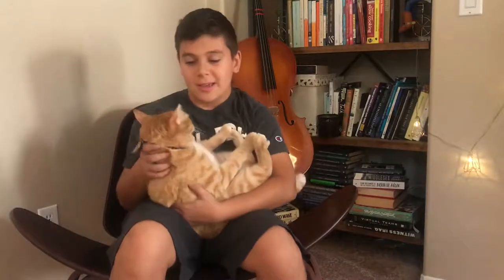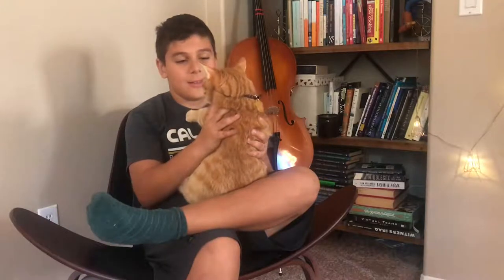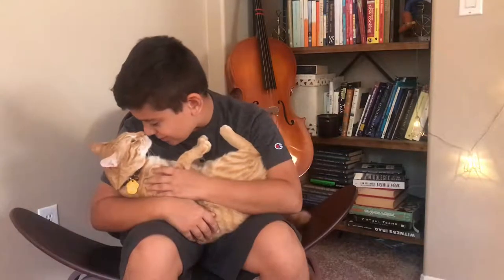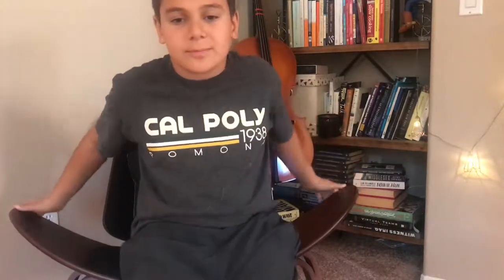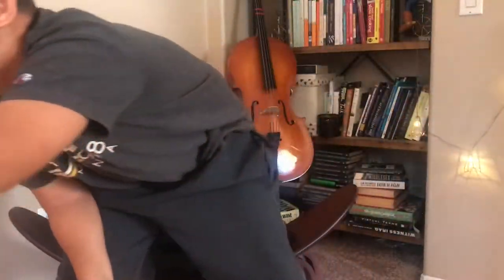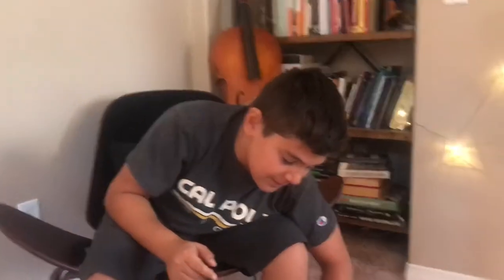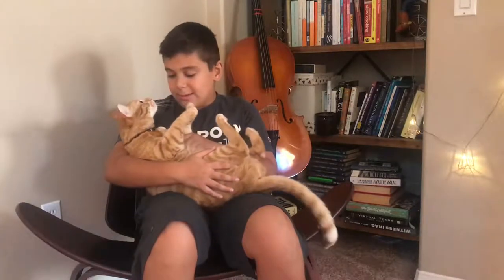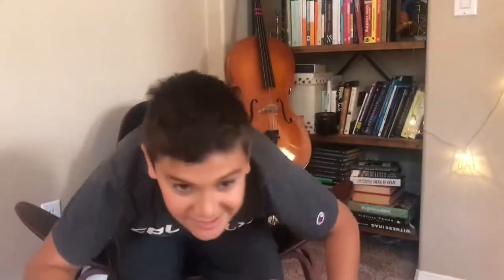My Orange Tabby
Orange tabby Big Wave Dave and Yakub Boyraz.